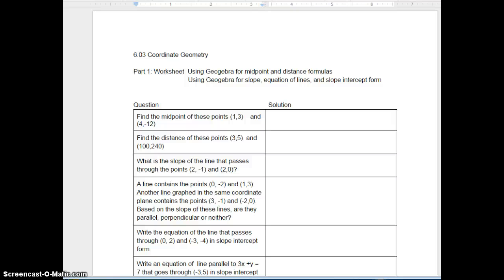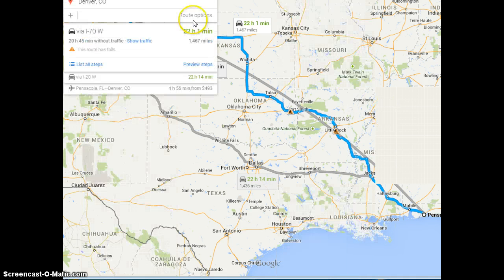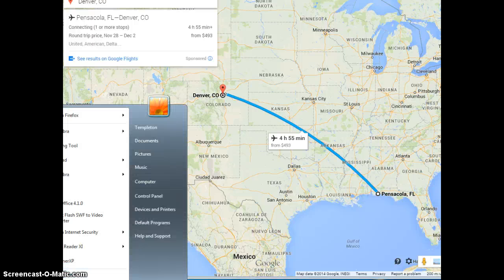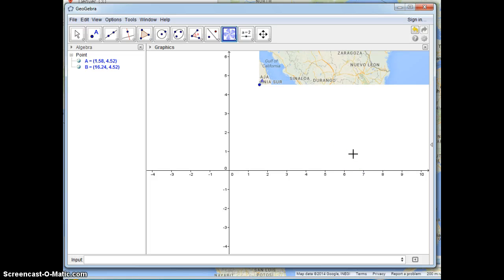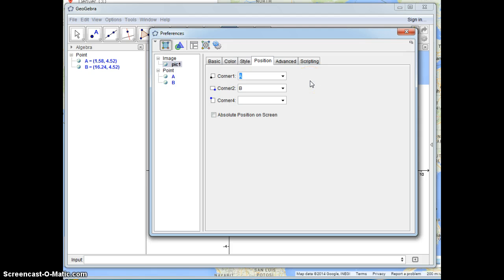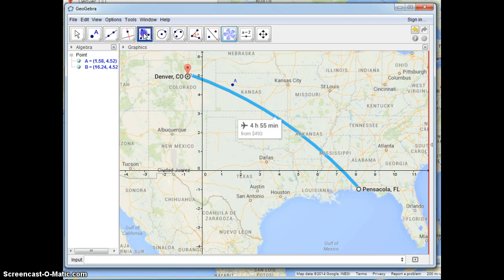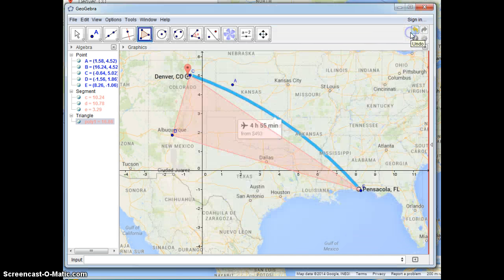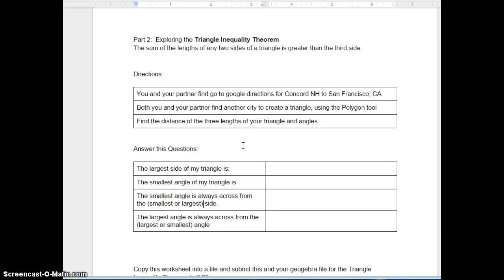Exploring Triangle Inequality Theorem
Part two of your project 6.03 and Exploring the Triangle Inequality Theorem